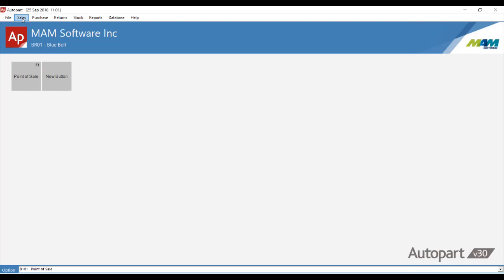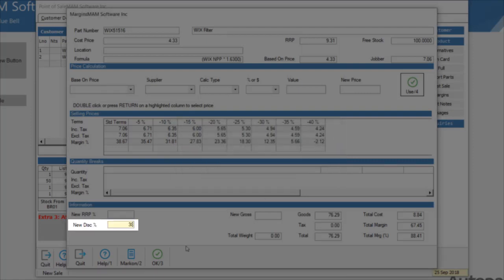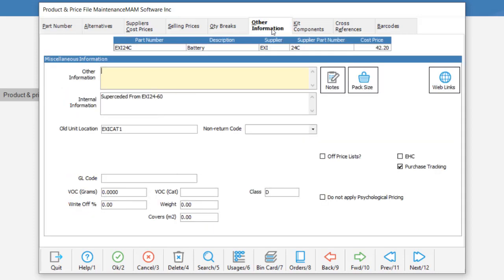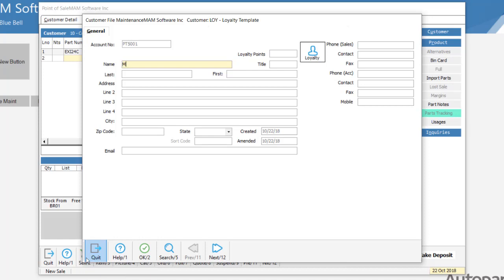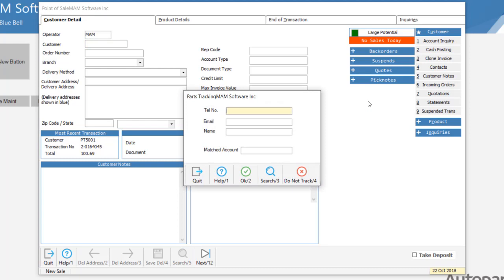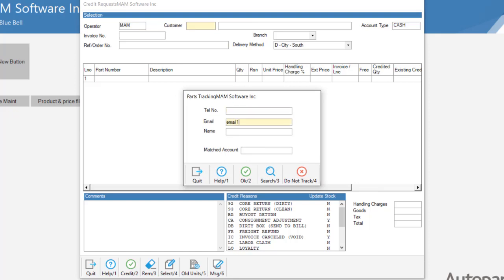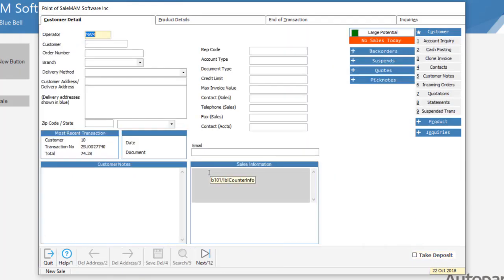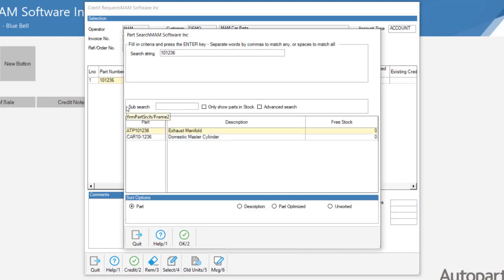Autopart v30 - Sales New Features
Learn about some new Sales features within Autopart v30 through this 12 minute tutorial. *For North America